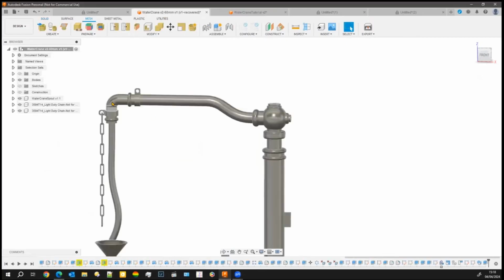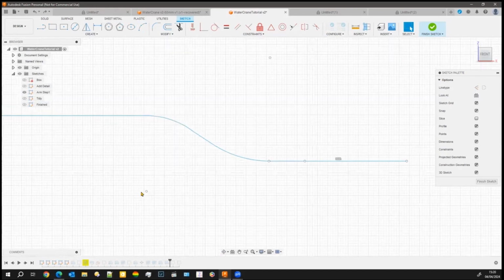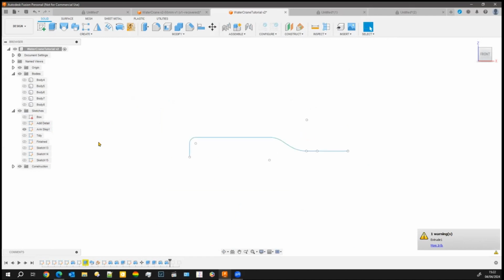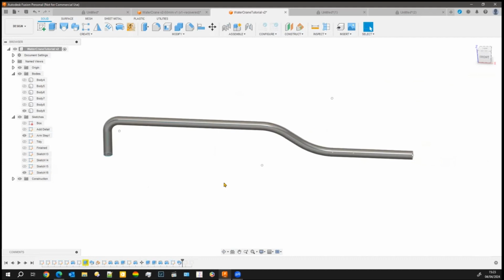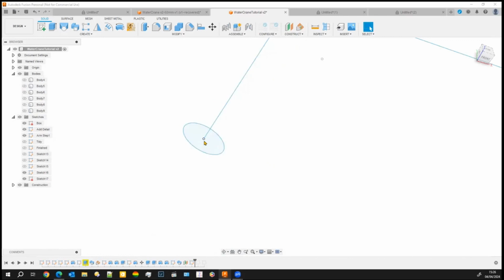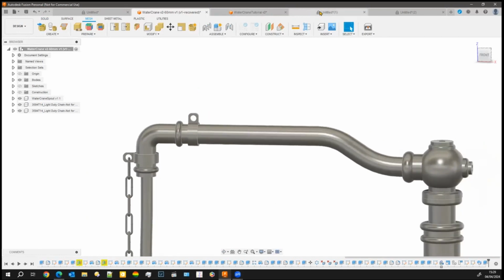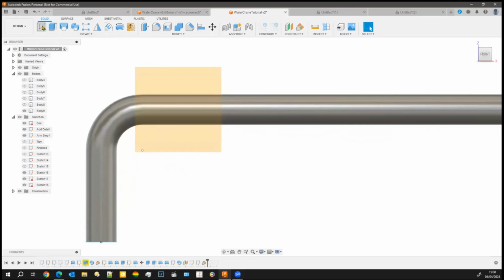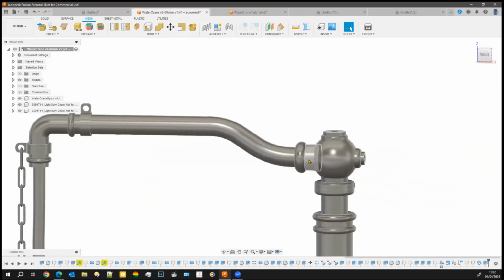Part 2 Fusion 360 Tips & Trick Water Crane Techniques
This is part of a zoom meeting of the MERG 3D SIG and is shared to help railway modellers learn some ways of designing parts for their own layout use.